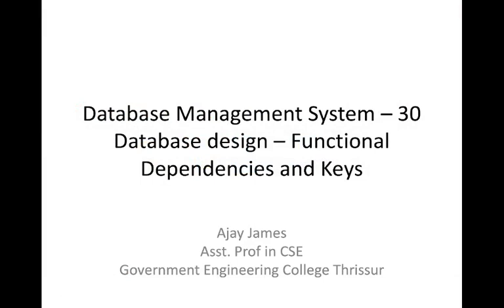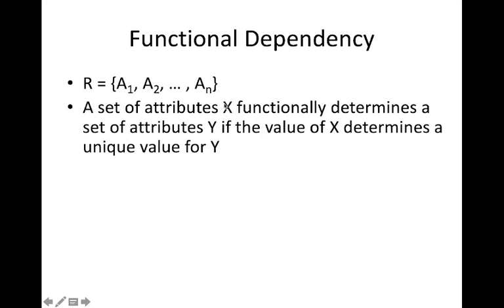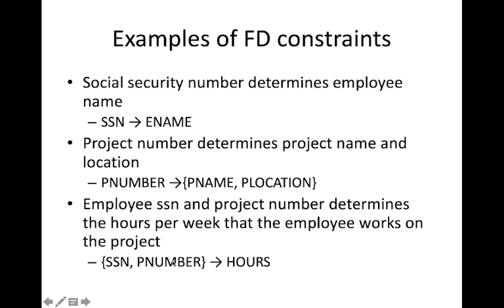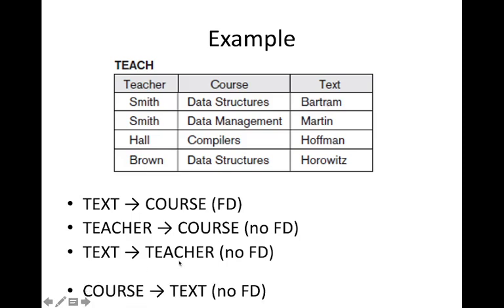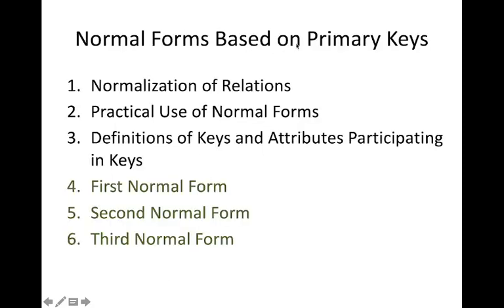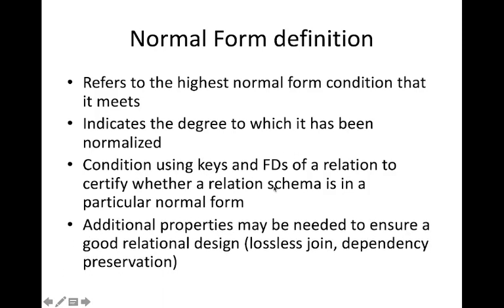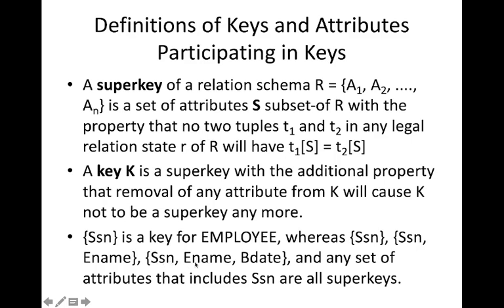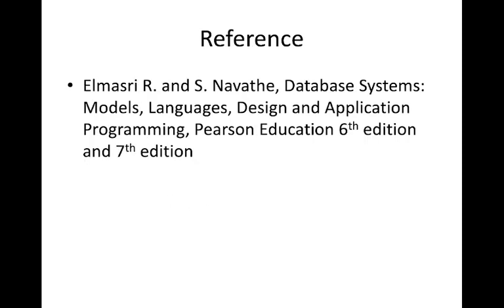Database Management System – 30 (Database design – Functional Dependencies and Keys)